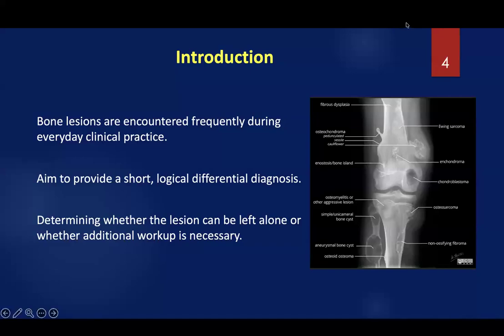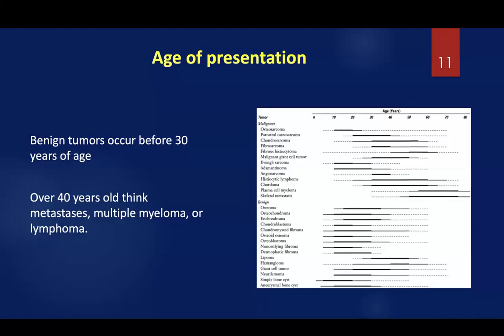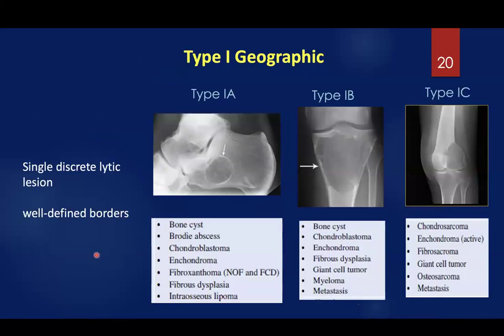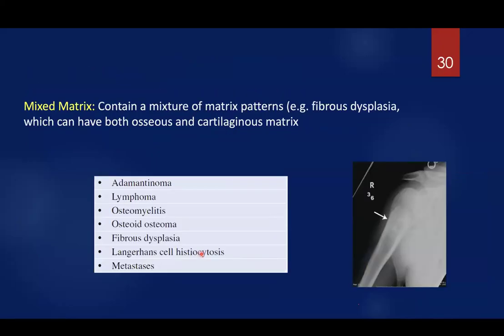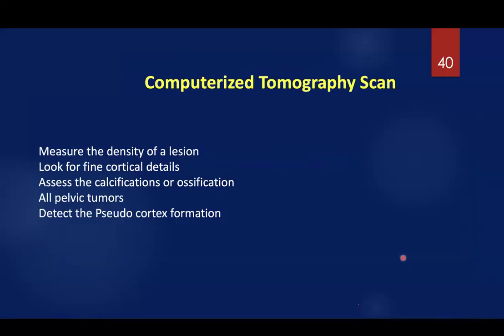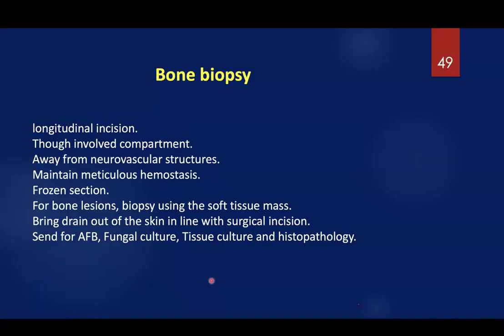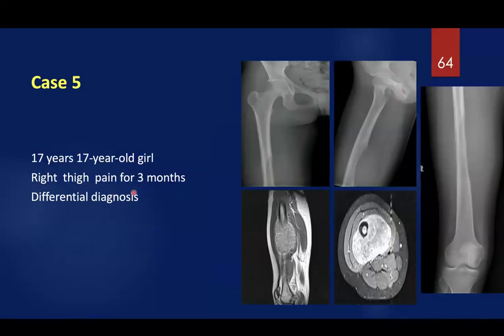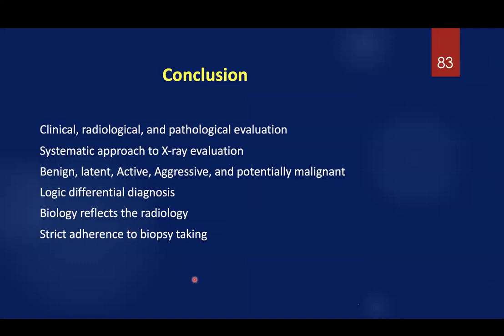Approach to undiagnosed bone tumors by Dr. Emad Alabsi